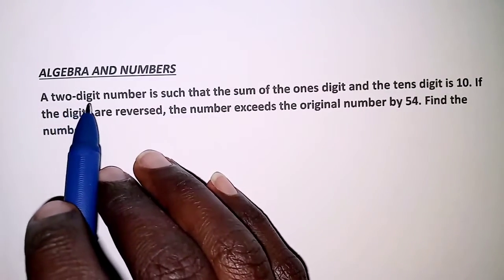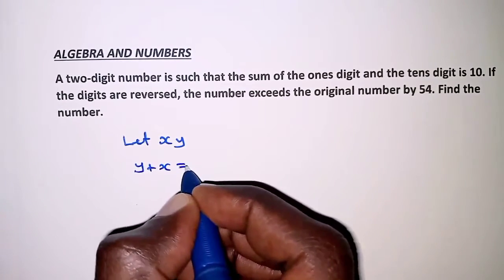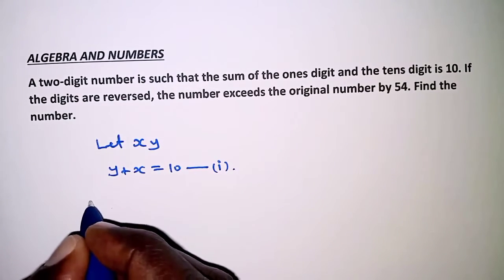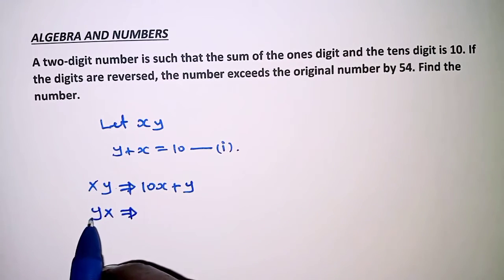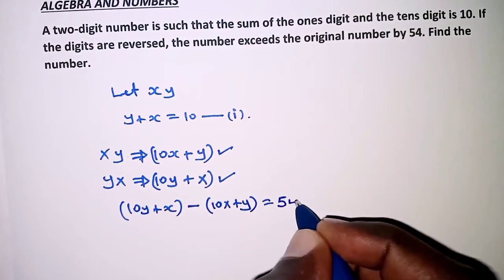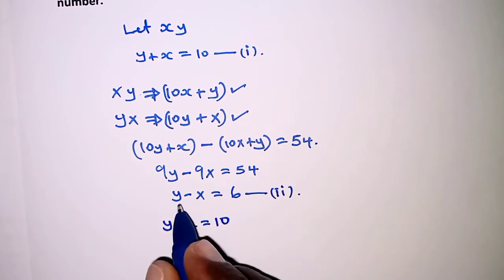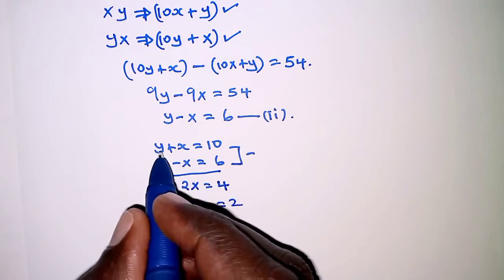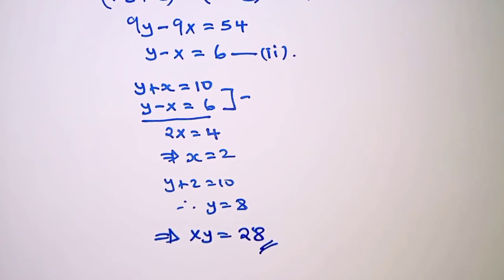A two digit number reversed problem/algebra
A two digit number reversed. Solving simultaneous linear equations.